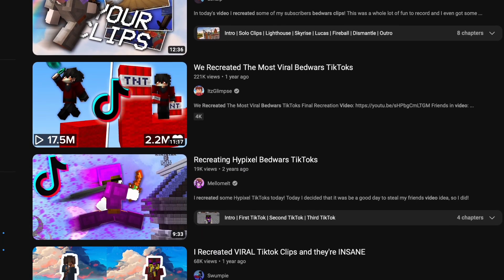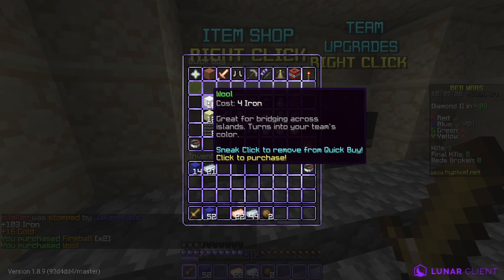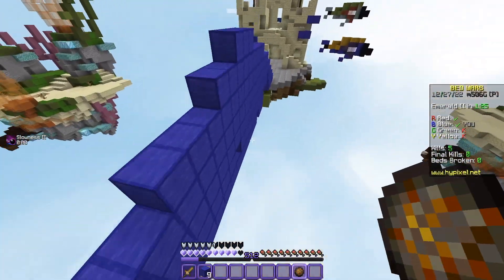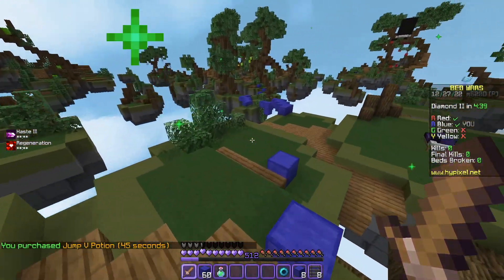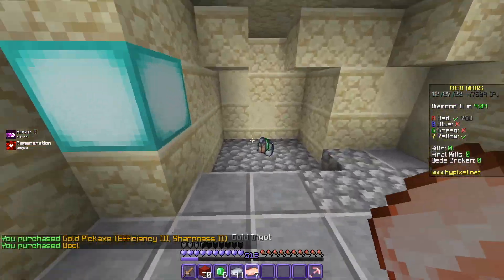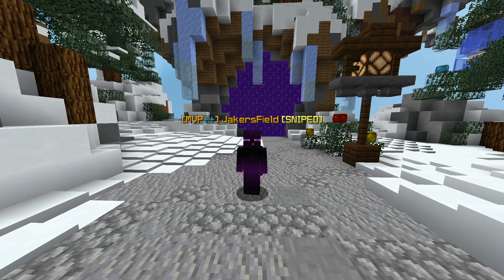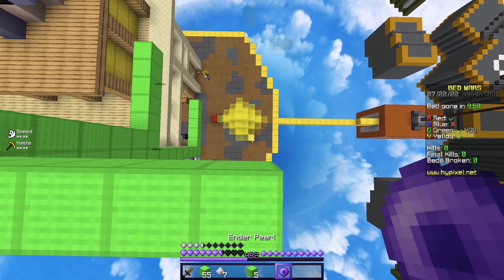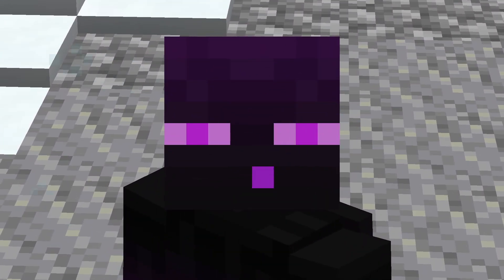I recreated the BEST Minecraft Bedwars Clutches!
Timestamps:
0:00 intro
0:17 Double Fireball Jump Deluxe
2:20 Ladder Clutch over void followed by long pearl clutch
3:15 Ender Pearl Shop Keeper Clutch
4:26 Arrow Clutch
6:14 outro